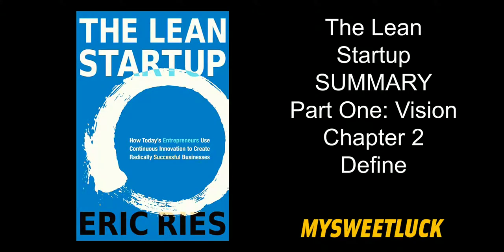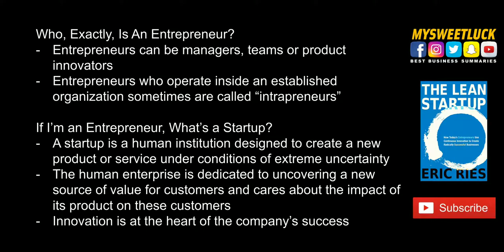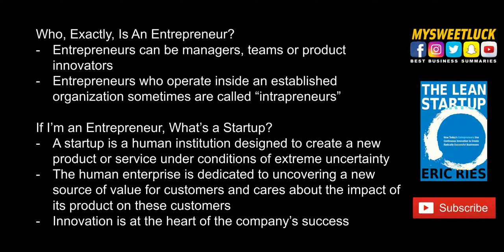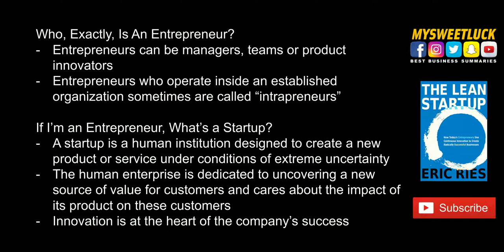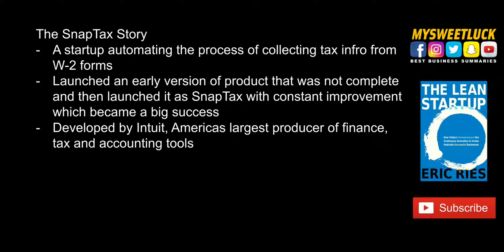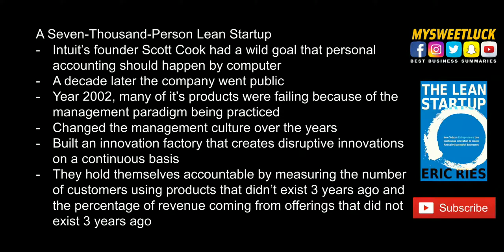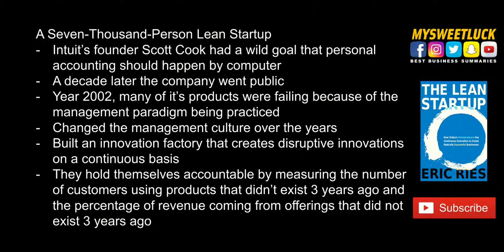The Lean Startup by Eric Ries SUMMARY Part One: Vision Chapter 2 Define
Hey everyone, I'm Michael. I don't read books, I research them. This channel is all about best business books and I will be summarizing the books that I am researching chapter by chapter.